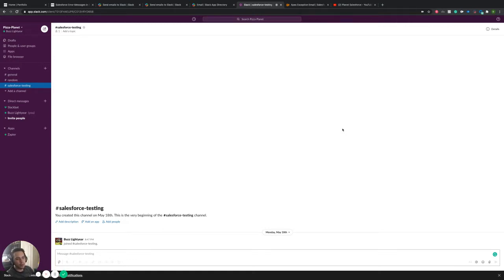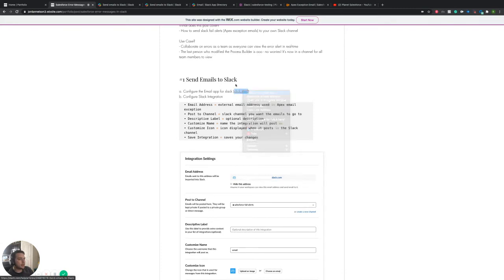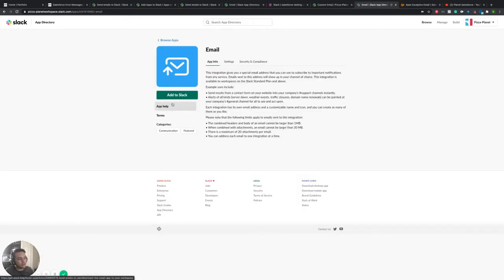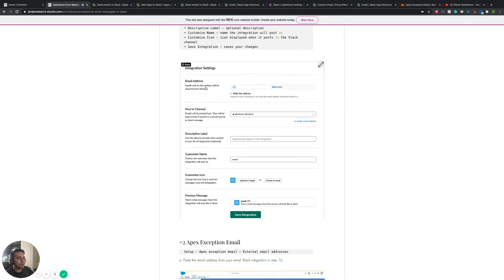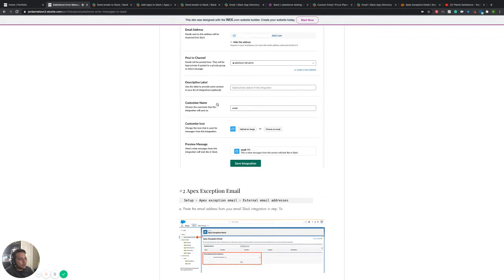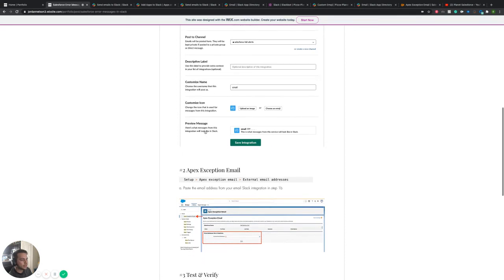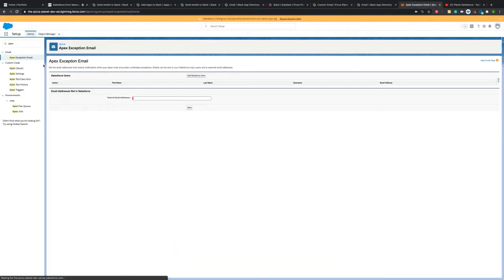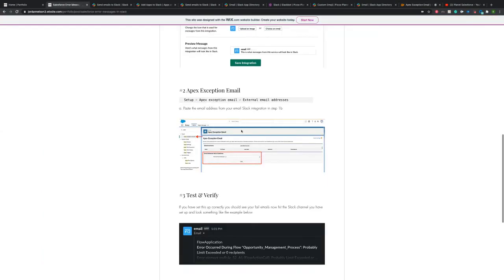The BEST Way to Get Salesforce Fails in Slack!!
In this video, we are going to walkthru how you can send your salesforce fail alerts (apex exception emails) to slack. This will allow you and your team to solve the problem quicker and not have to rely on one person